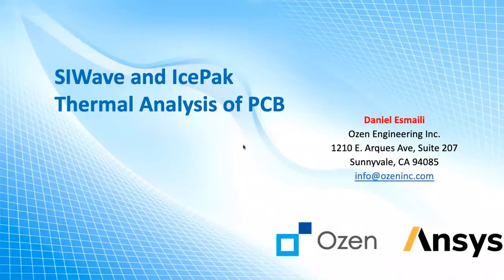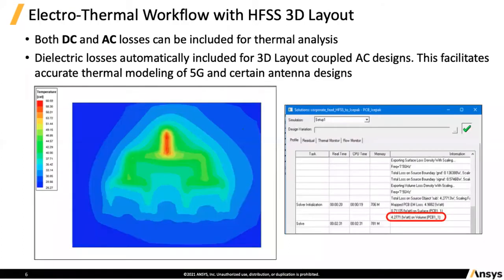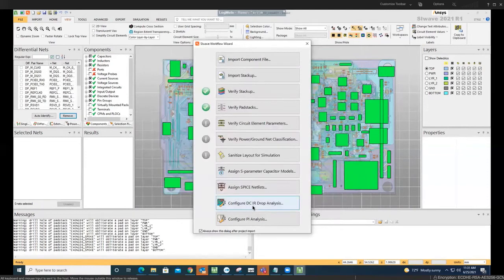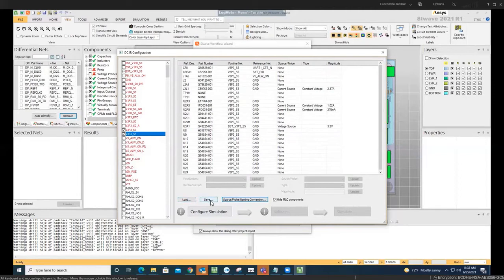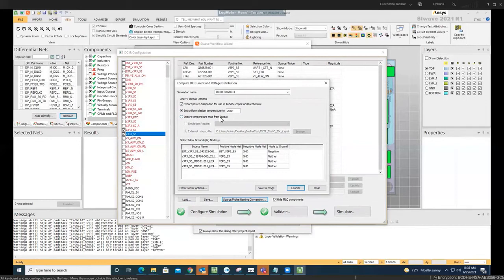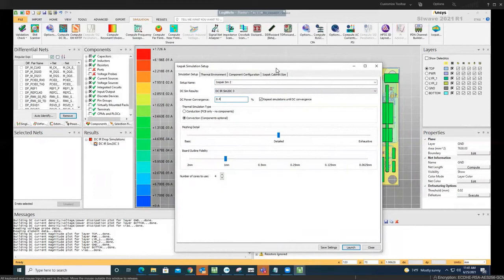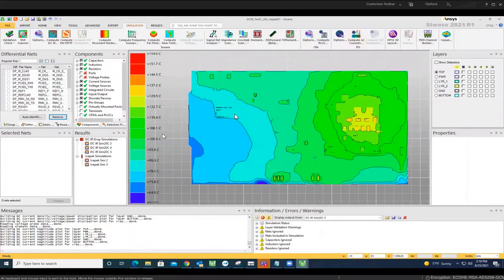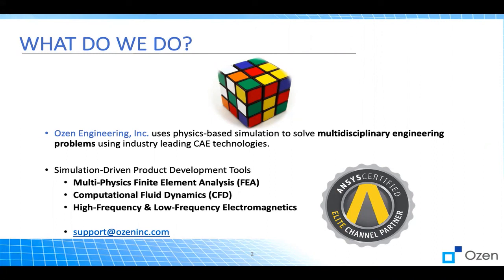Using SIWave and IcePak for a PCB Thermal Analysis.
Hi there! In this video we are going to show how to use SiWave by Ansys to calculate a PCB temperature on different part of the PCB.
Thermal analysis is important in electrical industry. The result shows temperature profile of the PCB.
At Ozen Engineering Inc. (OzenInc.com) we help engineering to learn how to use different Ansys products to solve and model Multiphysics problems using industry leading CAE technologies. Please feel free to check our blog post for more videos and topics.
As an Ansys Elite Channel Partner, we will be more than happy to deliver an update to your company related to the latest ANSYS software release.
We are located in Silicon Valley (Northern California). On top of educating engineers on different Mechanical, Electrical, and Digital Twin Software products, we have been providing consulting services for different industries